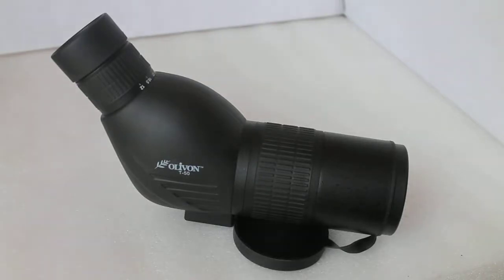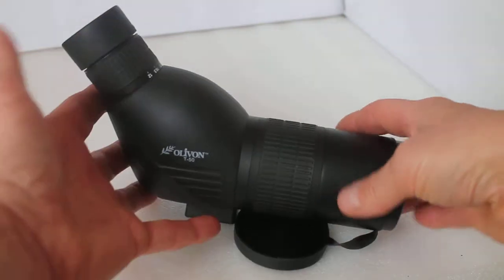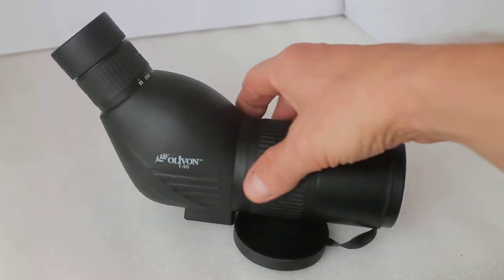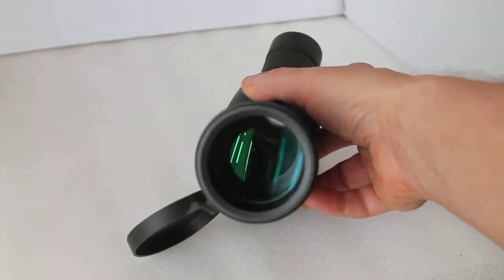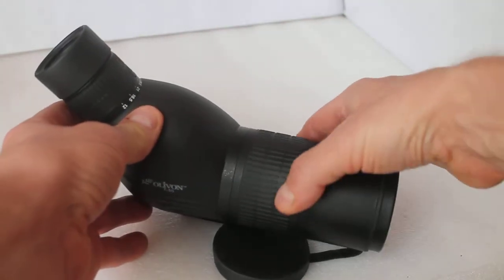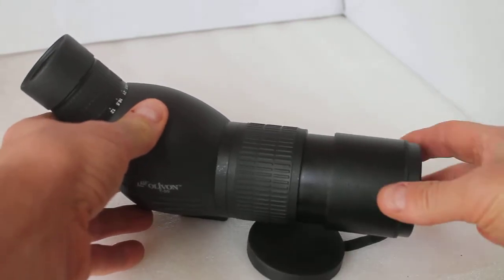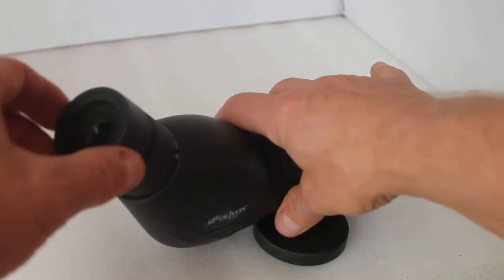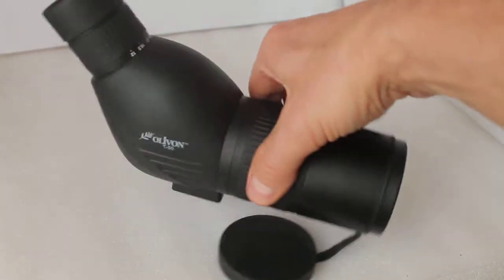Olivon T50 spotting scope review by Northern Optics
Magnification x Diameter: 12-30x50mm
Lens Coating: Multi blue coating
Field Angle: 3-1.5°
Field of View @ 1000m/1000yds: 52m/156ft-26m/78ft
Prism Glass: BK-7
Close Focus: 8m
Exit Pupil: 4.1-1.6mm
Eye Relief: 12-15mm
Waterproof/Fogproof: No
Adaptable to Tripod: Yes
Prism System: Roof
Focus System: Centre
Eye Cup: Twist Up
Dimensions: 228x50x137mm
Weight: 500g